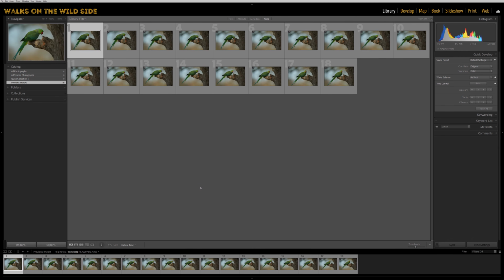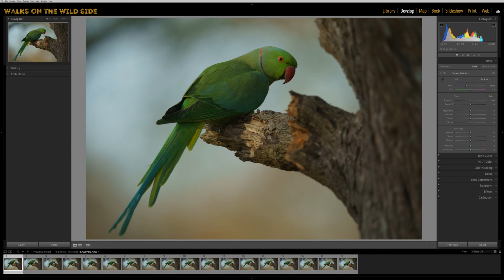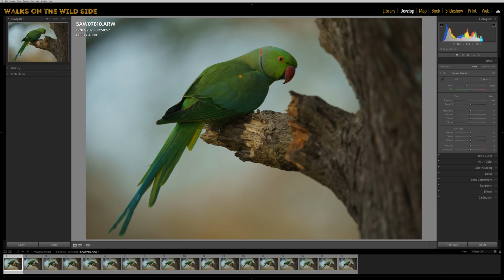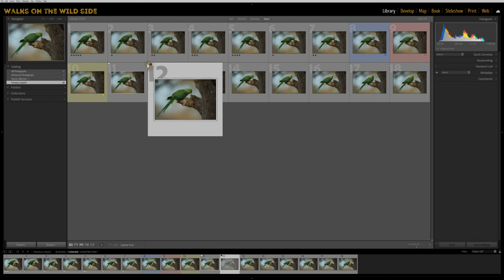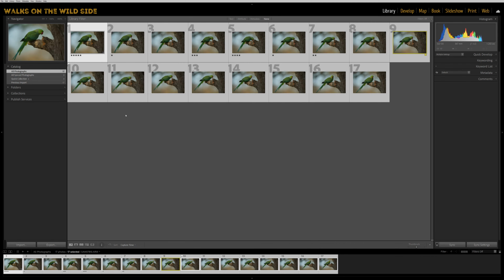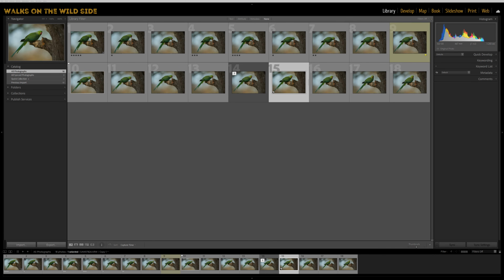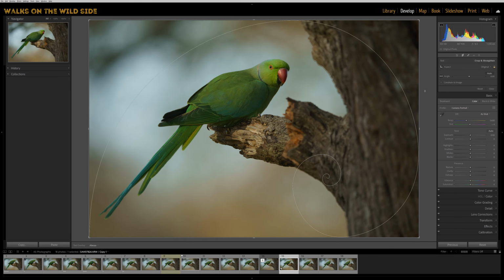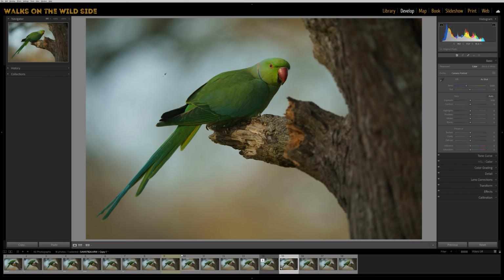Become a Lightroom pro with these shortcuts you need to know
One of the best ways to improve at Lightroom is to learn it's shortcuts. It will help you become more efficient and make the photo editing process more enjoyable. It will also unlock a few secrets that you can only access via the shortcuts. I'm going to take you through the most useful shortcuts to help you edit at speed like a professional.

Chapters:

0:00 - Why learn Lightroom shortcuts
0:36 - Lightroom appearance
6:57 - Selecting photos
10:24 - the best way to learn Lightroom shortcuts
10:53 - Managing photos
16:14 - Editing shortcuts